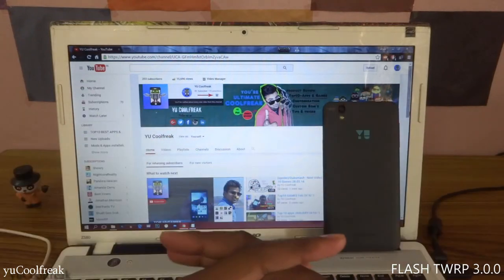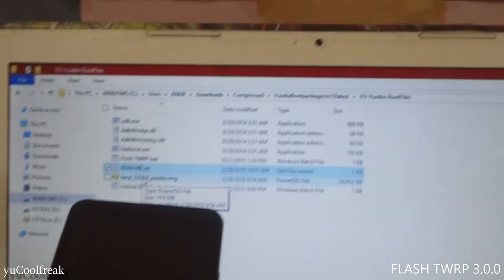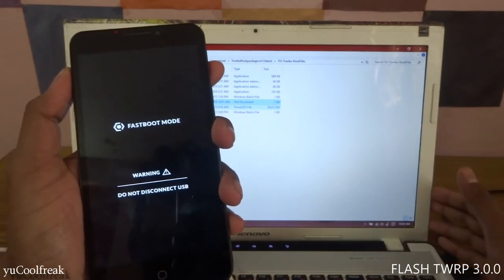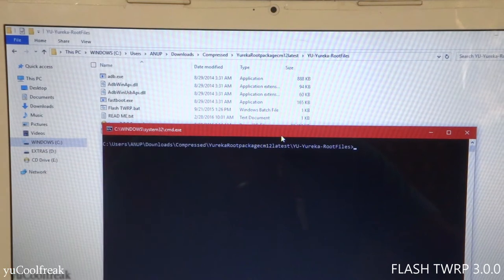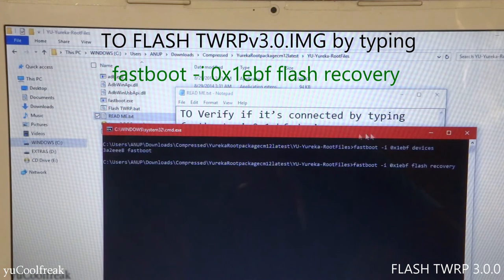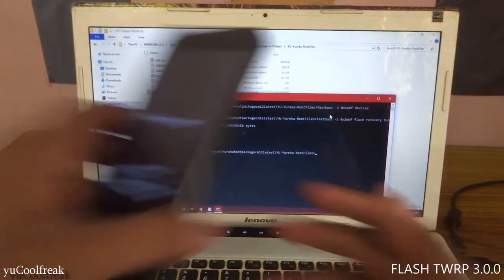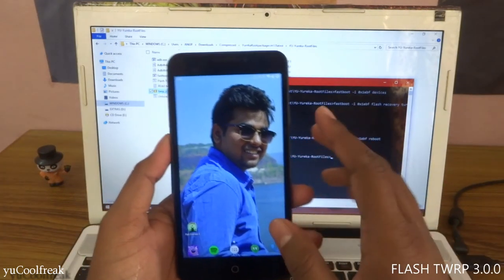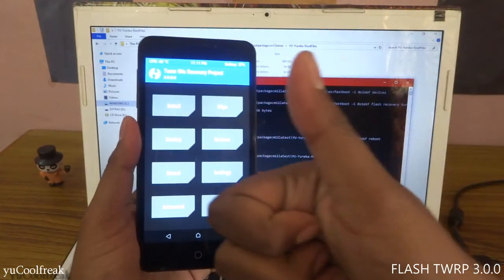TWRP 3.0 FOR YUREKA ✔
INSTRUCTION -

for those who not able to download this files better login to enable the download links, and do not spam in the comment section bellow.

- By PRESSING SHIFT KEY OPEN COMMAND WINDOW HERE INSIDE THE GIVEN FILE   & typing IN CMD
IN DETAILS CHECK CLEAN INSTALLATION IN VIDEO..

TO Verify if it’s connected:-
1-  fastboot -i 0x1ebf devices

2-  fastboot -i 0x1ebf flash recovery ''space'' ''name of the file''.img

3-  fastboot -i 0x1ebf reboot (IF NEEDED)*

info:~
device used : YU Yureka
camera : sony wx-300
editing software : adobe after effects cs6 extended